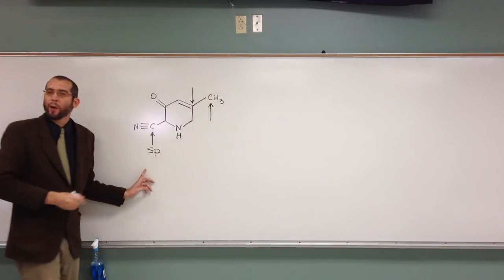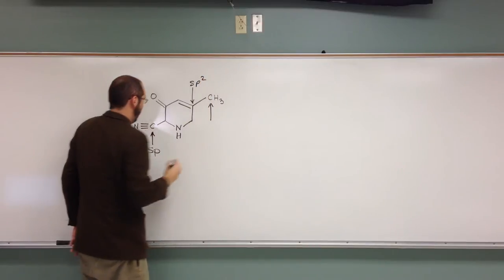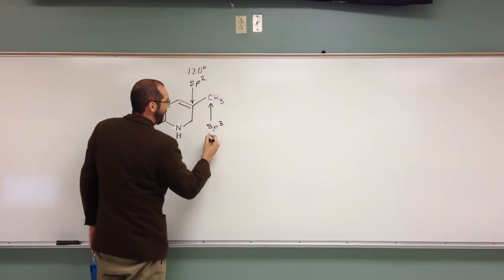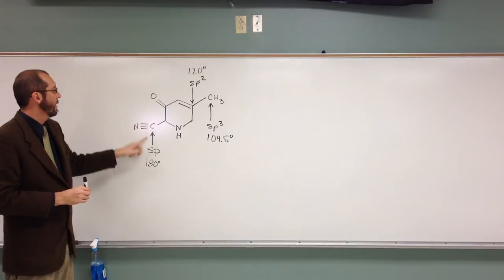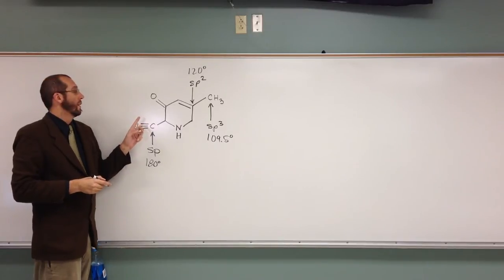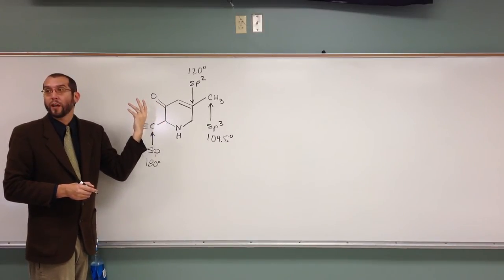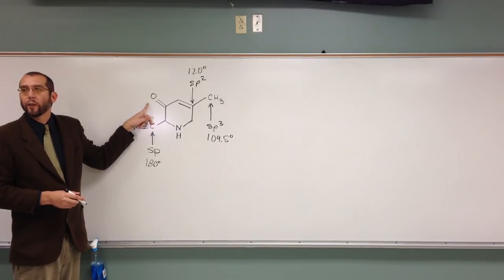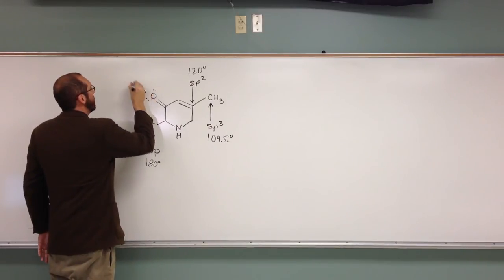2423 PFBMC 004 - Identify the Atom Hybridization 014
From left to right, what is the hybridization of the indicated carbon atoms in the molecule below?